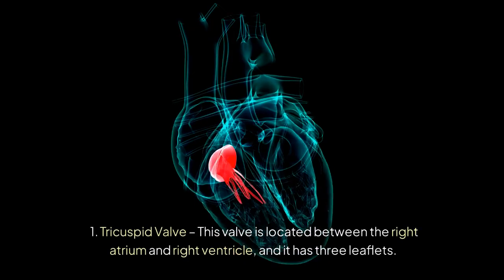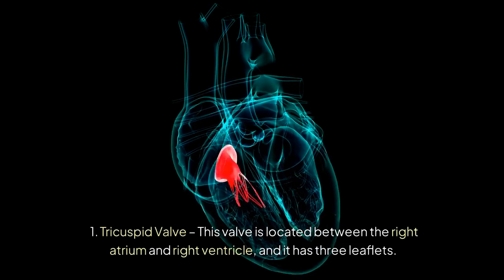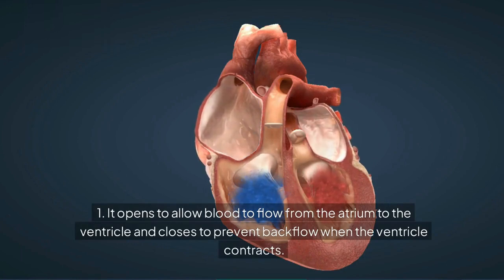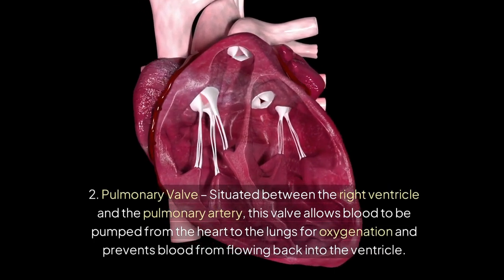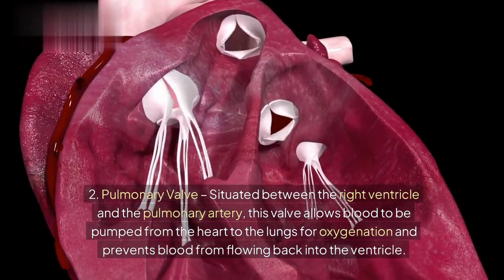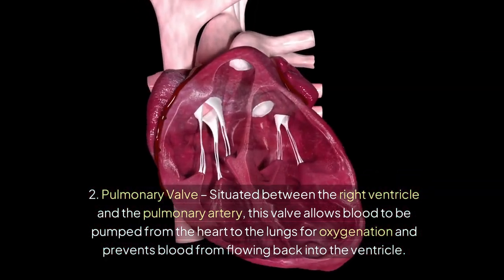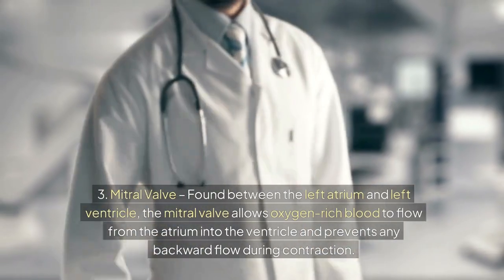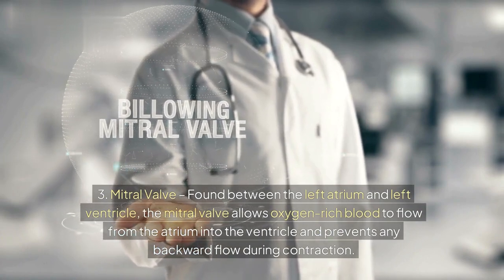HUMAN HEART ANATOMY AND PHYSIOLOGY IN (3D ANIMATION ).mp4#shorts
HUMAN HEART ANATOMY AND PHYSIOLOGY IN (3D ANIMATION ).mp4
explanations